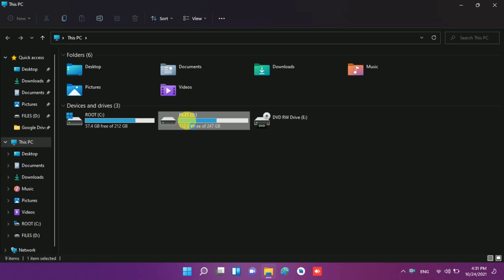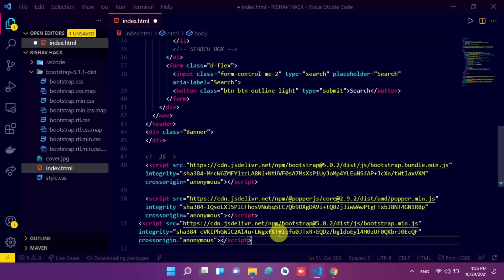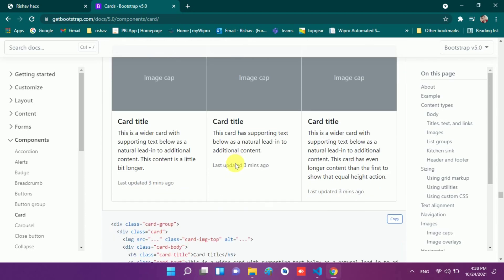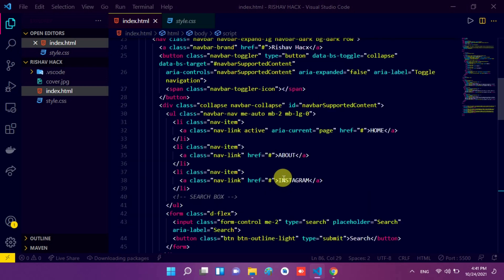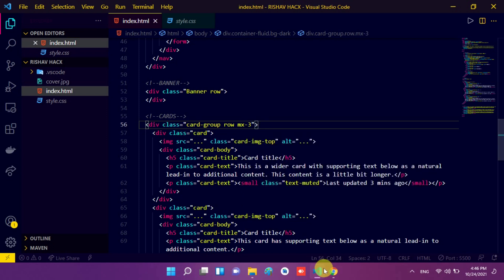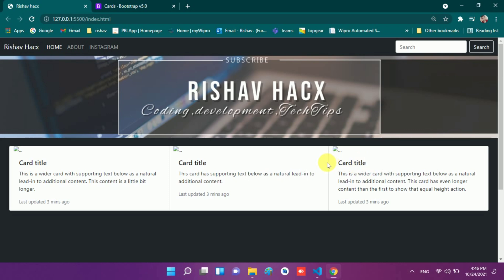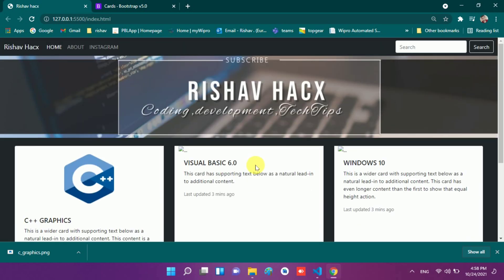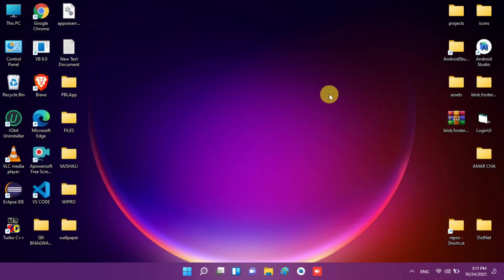Cards in html css and bootstrap 5 | Responsive website | bootstrap cards in a row | web development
This video is about how you can add responsive cards in a website using html and css with bootstrap 5 .